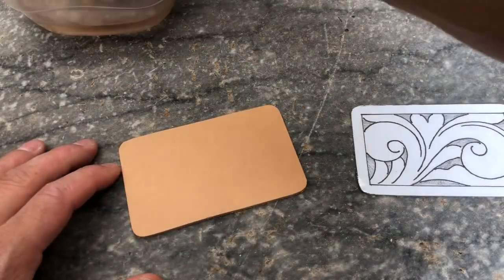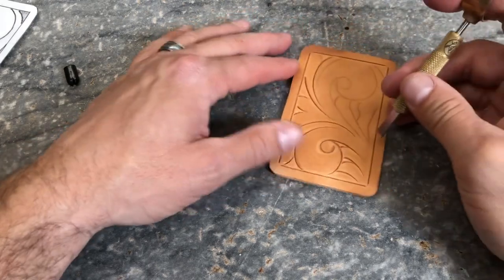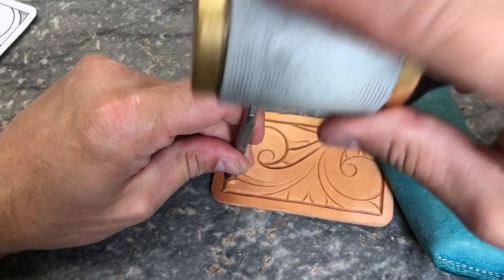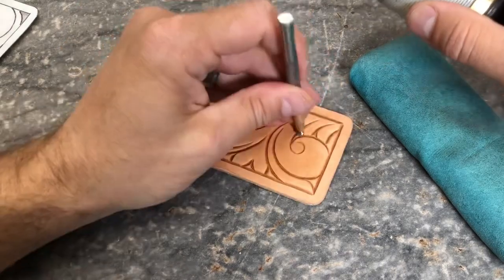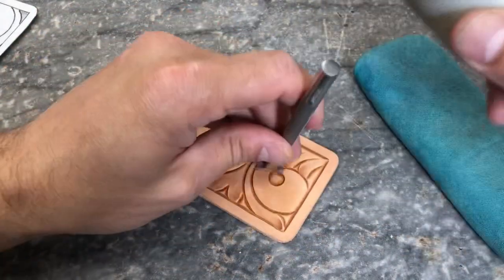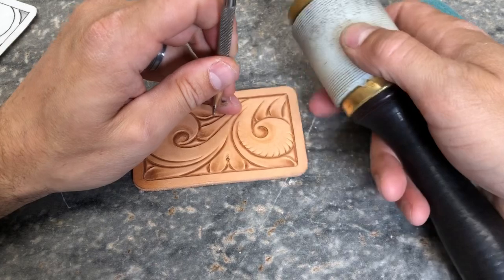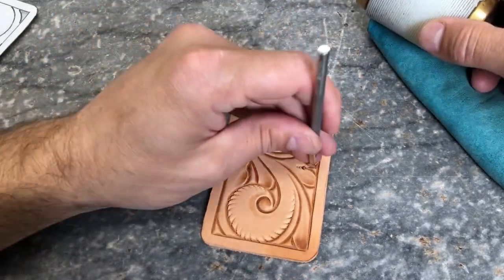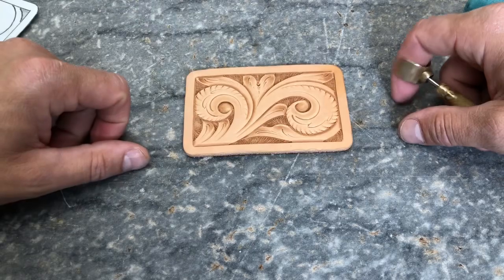How to tool a leather card wallet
In this video I walk through step be step, tooling a leather card holder.

This is the bonus pattern being given out to those who purchase my Volume 3 Leather Tooling Pattern Book within the first 3 days of its release, May 20th 2022.

Sign up at this link for a reminder when this releases as well as to be notified of future releases.

- For information on upcoming in person classes and events